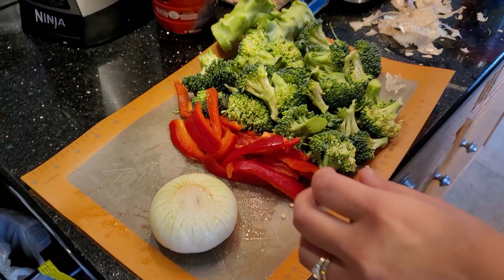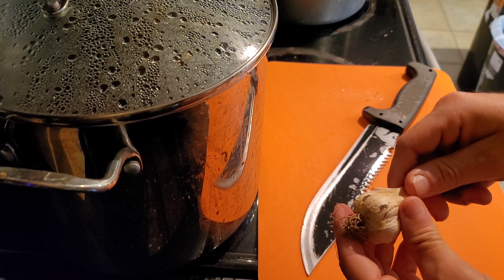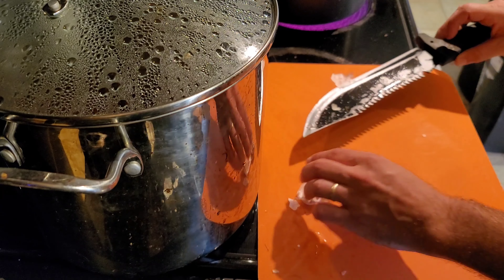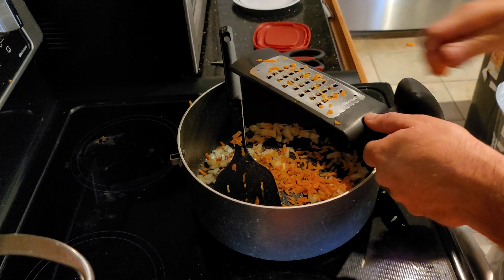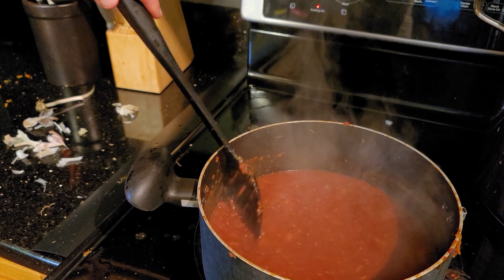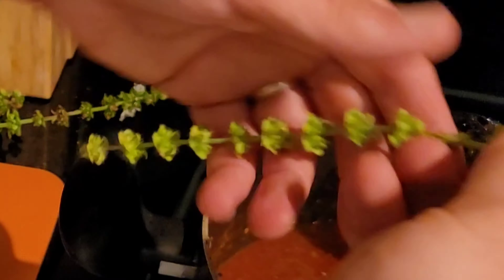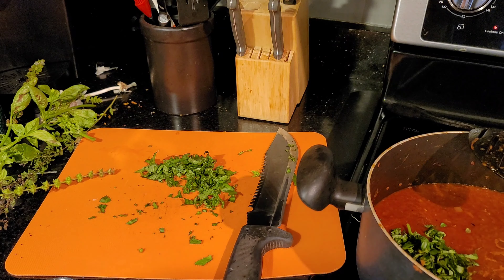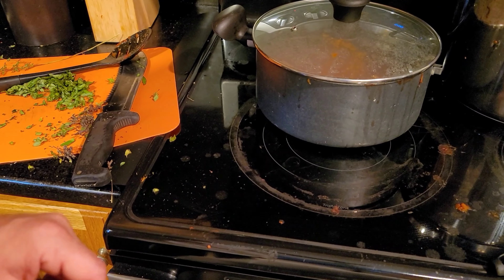A Lazy Guide to Perfect Italian Tomato Sauce, Works every time!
In this episode I show an authentic & tasty Italian tomato sauce from garden to plate. You can't really mess this up (unless you spill the whole thing on the ground like Kevin's chili in the office).

Tomatoes onions serano pepper garlic olive oil salt pepper basil oregano thyme